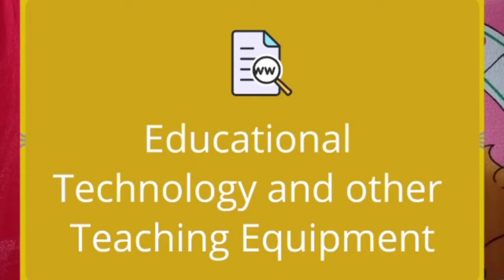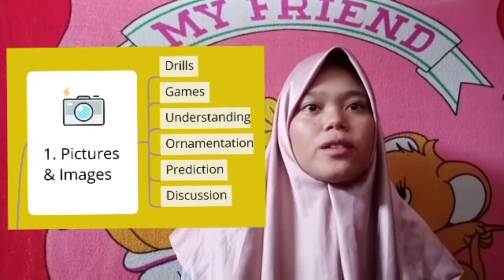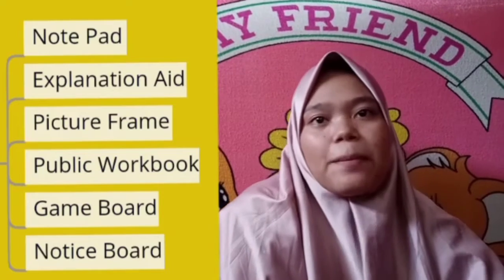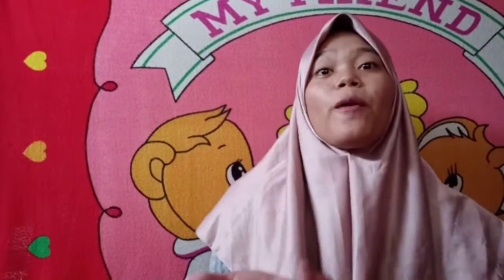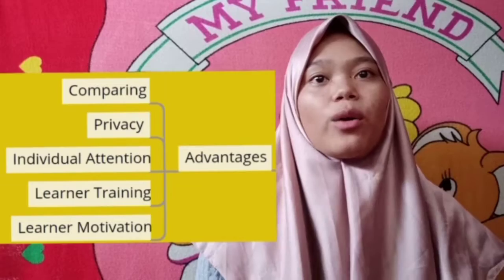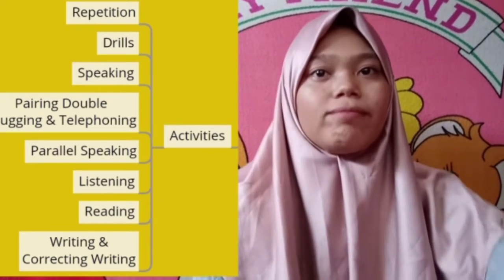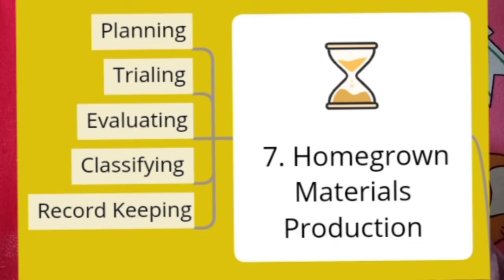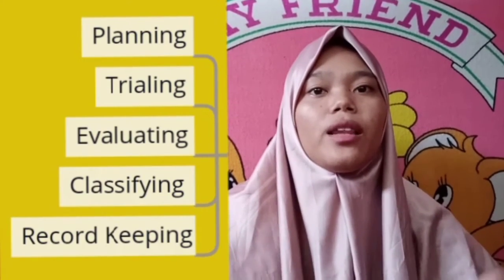Mind Mapping | Educational Technology and other Teaching Equipment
In this video I want to explain about Educational Technology and other Teaching Equipment by using mind mapping. There are 7 point and have each function and purpose. So, let's watch my video.

This video is for submitting my daily task about English Teaching Media Development subject, and my Lecturer is Mam Hesty Widiastuty, M.P.d.